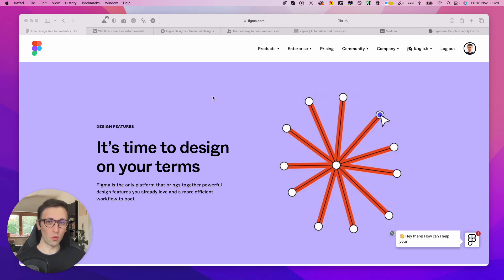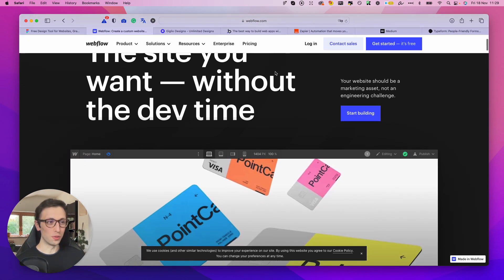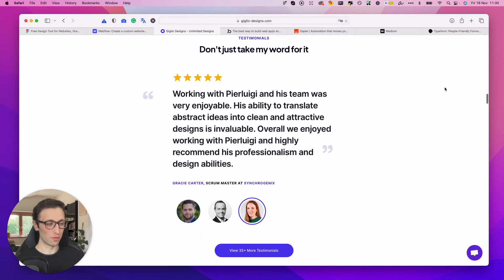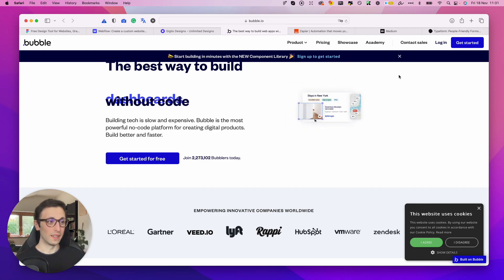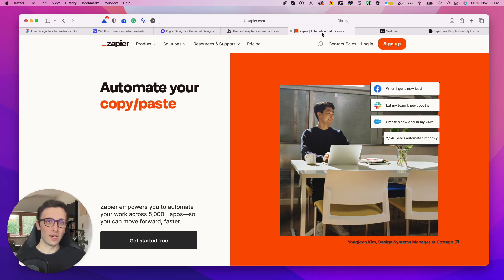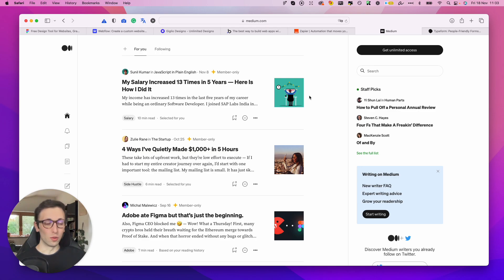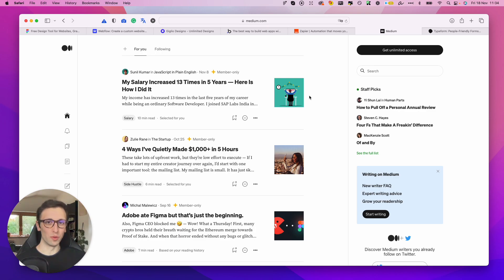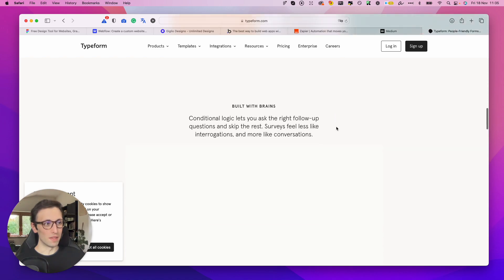How To Build A No Code SaaS (Top 5 Tools)